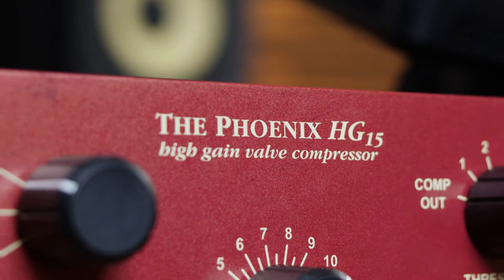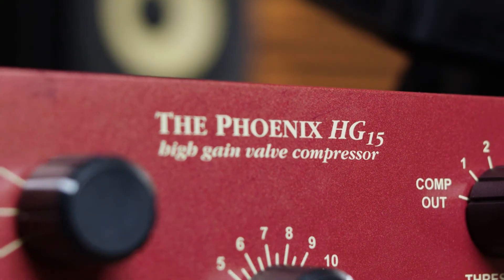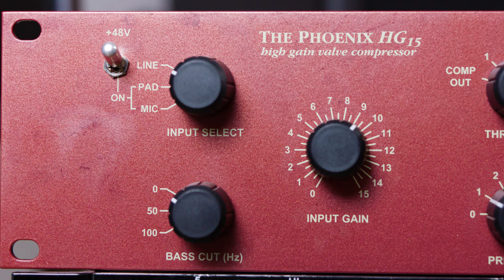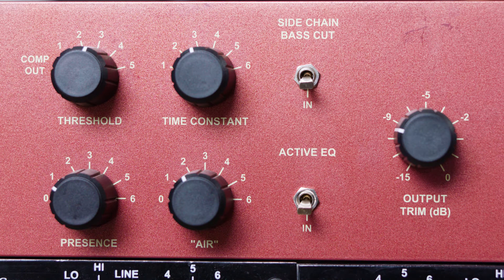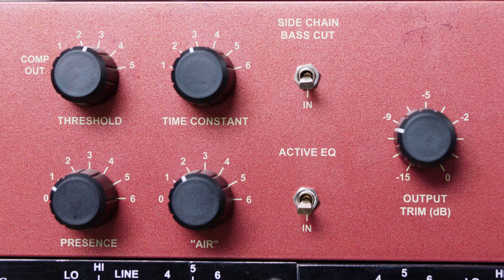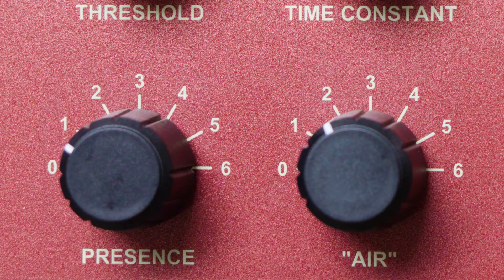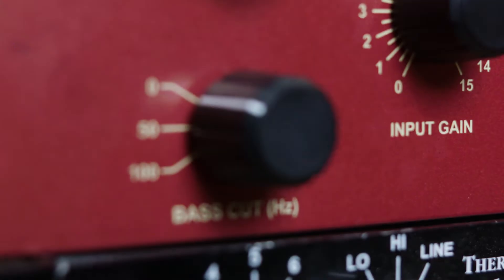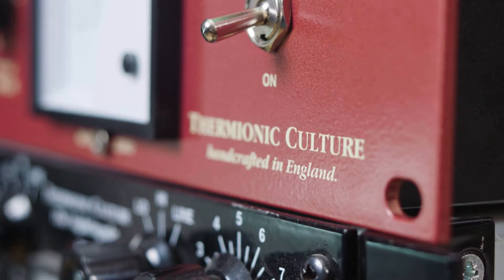The Phoenix HG15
The Phoenix HG15 High Gain Valve Compressor